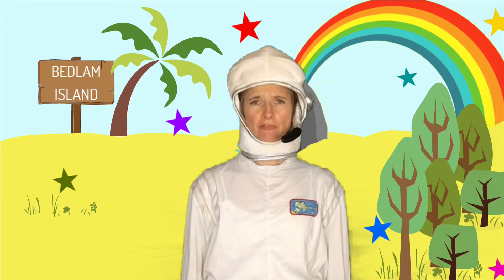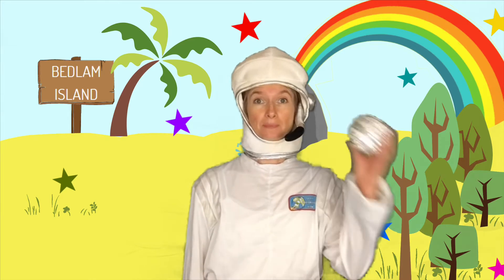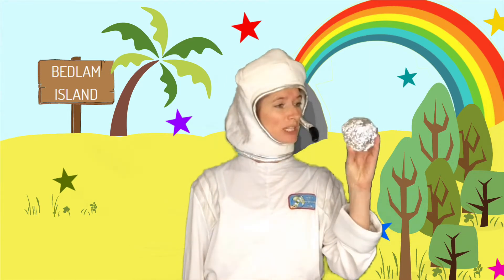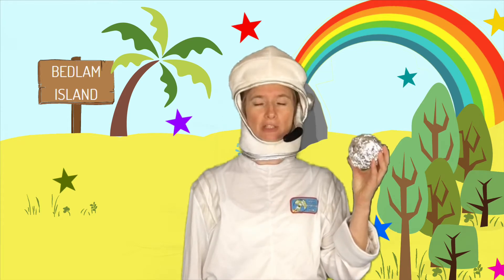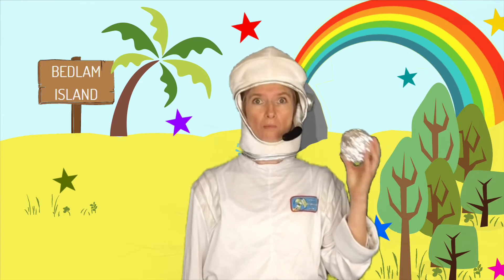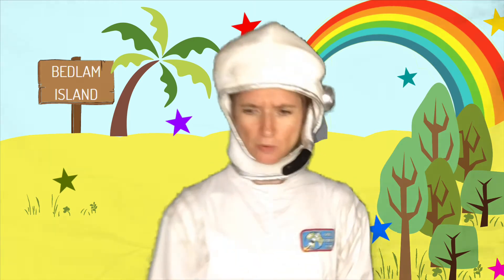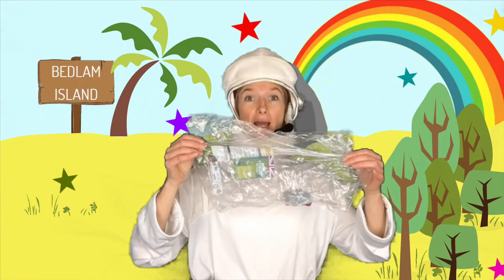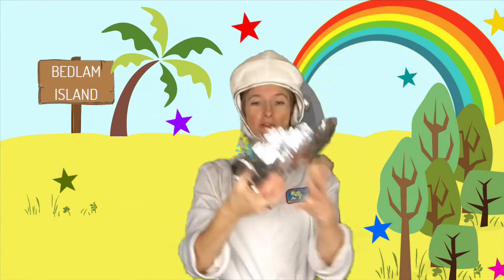Rocket Roz’s HOW TO MAKE MOON ROCKS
Rocket Roz explains to the kids how they can make their own look-alike, feel-alike Moon rocks so that they can practise looking for them in case they ever need to go to the Moon to help her or Rocket Ron to find some.

The Bedlam Bunch can be hired for live, immersive, interactive, comedy-fantasy shows in London, Kent, Sussex and Bristol plus WORLDWIDE via the Magic Mirror (AKA Zoom).